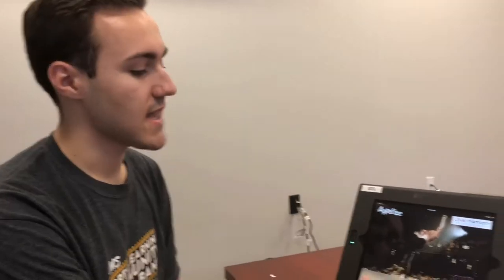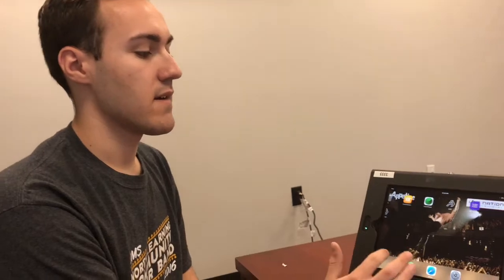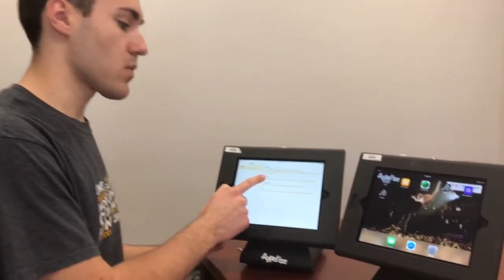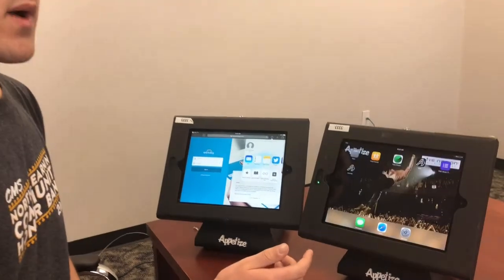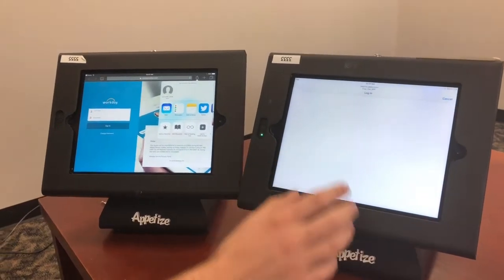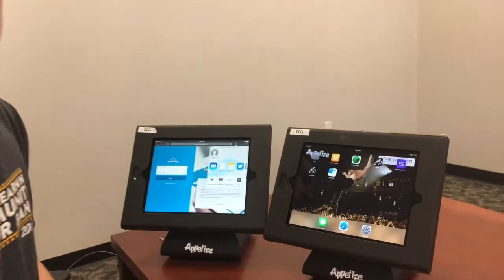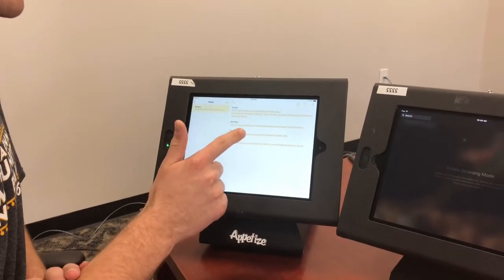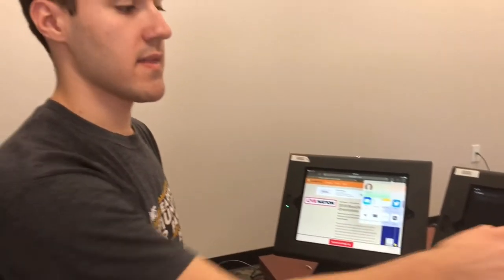Efficiency Boost: Job Fair iPad Setup